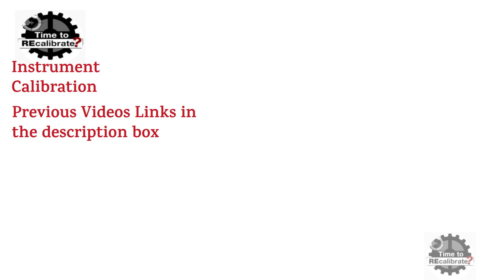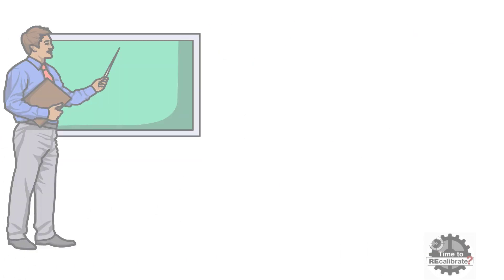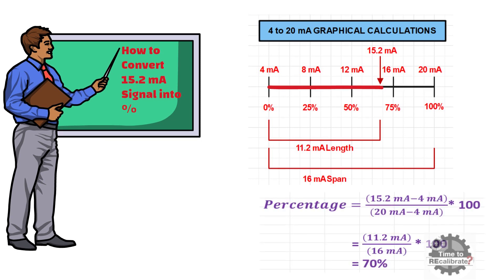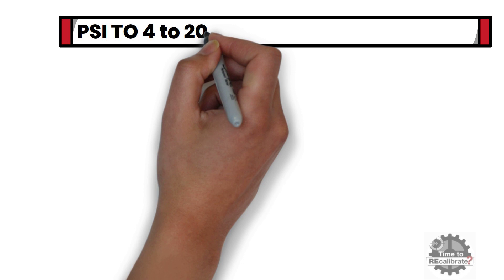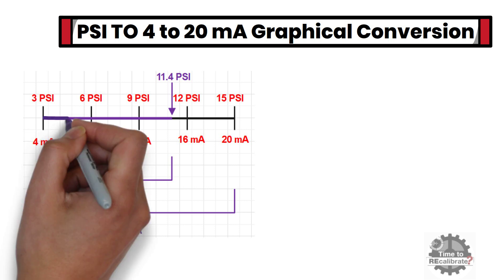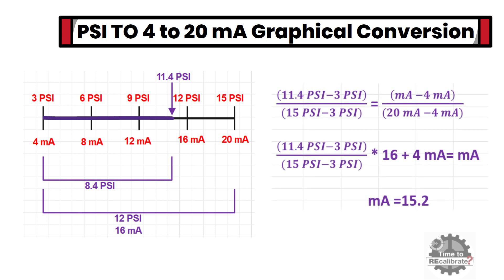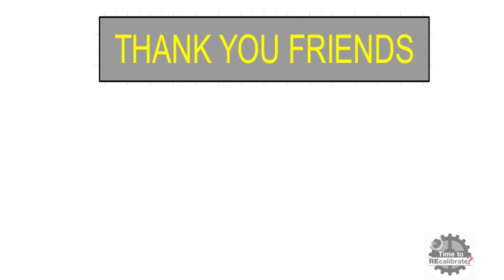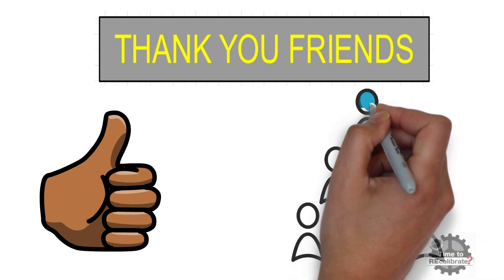4 to 20 mA Graphical Calculations | Convert 4 to 20 mA To Percentage | Convert PSI to 4 to 20 mA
In this video,  I have shown 4 to 20ma graphical calculations method to convert 4 to 20 mA signal into Percentage. For more videos regarding the basic electrical and instrumentation engineering concepts such as  how to Convert 4 to 20 mA To Percentage , how to  Convert PSI to 4 to 20 mA , subscribe our instrumentation channel .

If you have any questions related this video, please ask your questions in comment box.